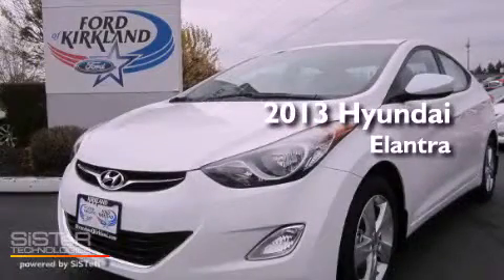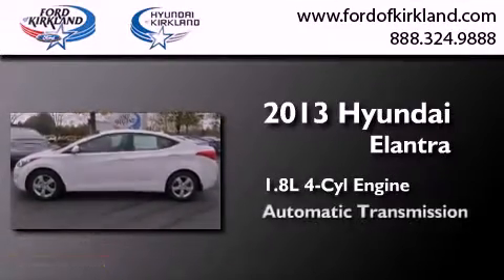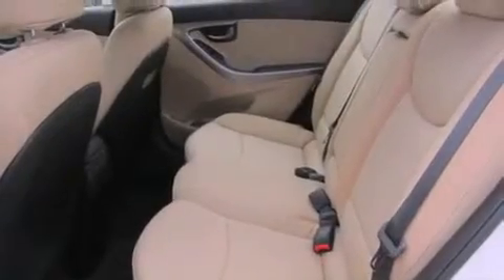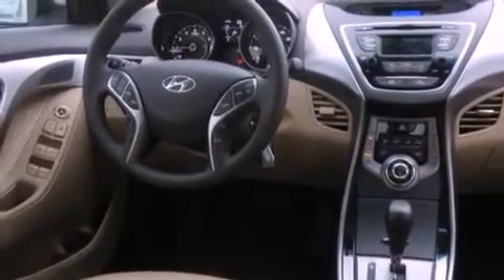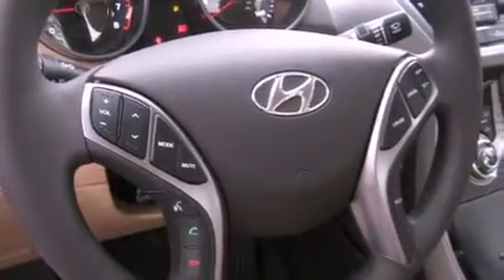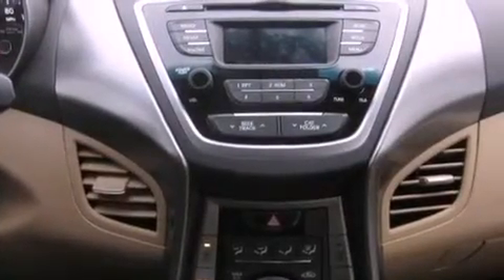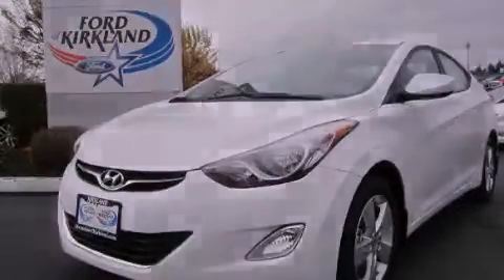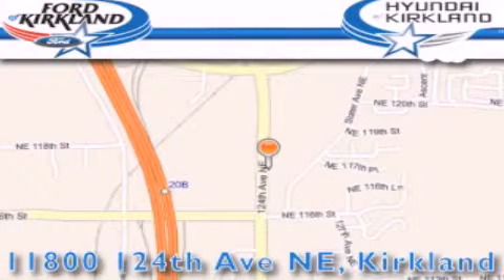2013 Hyundai Elantra Kirkland WA 98034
Year : 2013
 Make : Hyundai
 Model : Elantra
 Engine : 1.8L I4 DOHC 16V
 Trans . : Automatic
 Exterior : Shimmering White
 Miles : 25
 Interior : Beige
 Stock : 243572